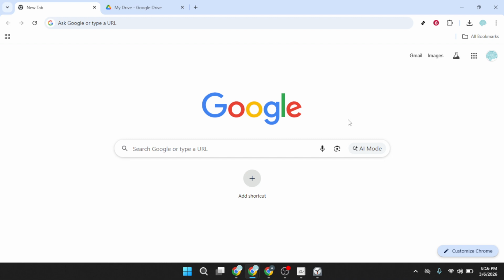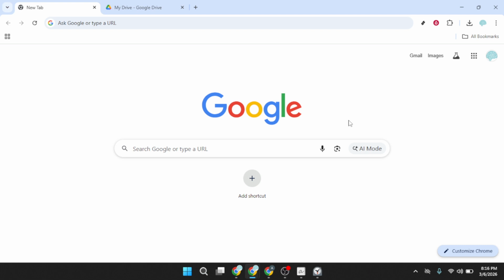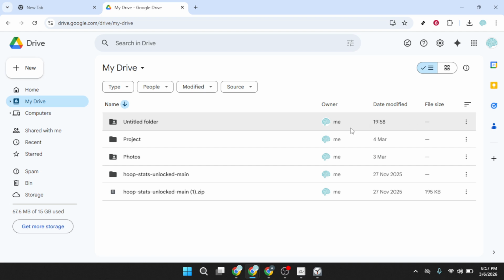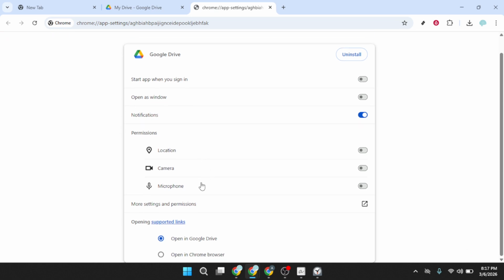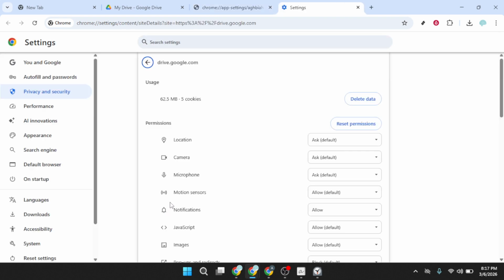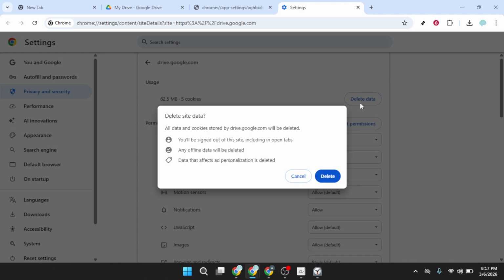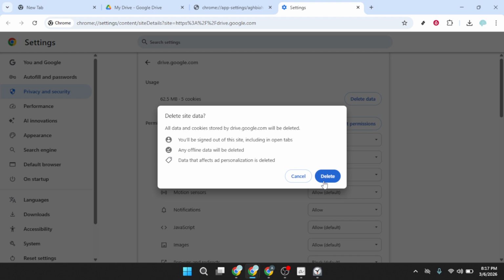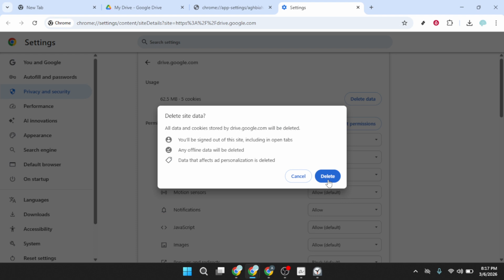How To Clear Google Drive Cache (Updated 2026)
In this video, we discuss how to clear Google Drive cache to instantly fix Google Drive not syncing issues and speed up Google Drive loading times. When you clear app cache Google Drive files, you resolve app glitches and Deleteoffline files cache data safely. Check out this Google Drive tutorial for essential cloud storage troubleshooting and tech support.

00:00 Intro
00:21 Opening browser and signing in
00:36 Accessing Google Apps menu
00:53 Google Drive home page overview
01:01 Navigating to Quick Settings
01:13 Opening Drive Settings
01:24 More settings and permissions
01:34 Deleting cached data
01:44 Confirming data deletion
02:12 Important considerations
02:31 Troubleshooting and conclusion